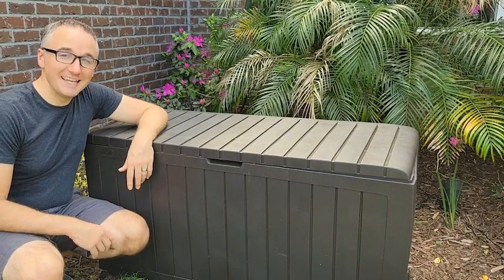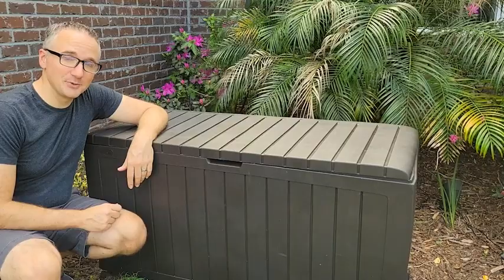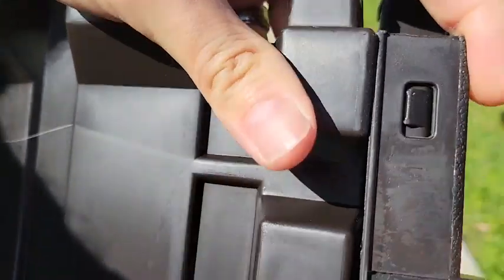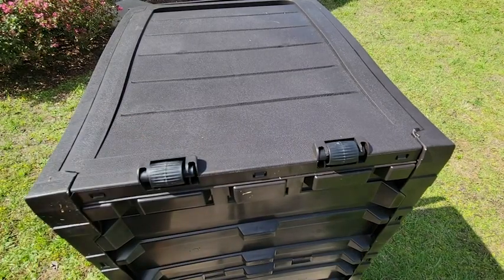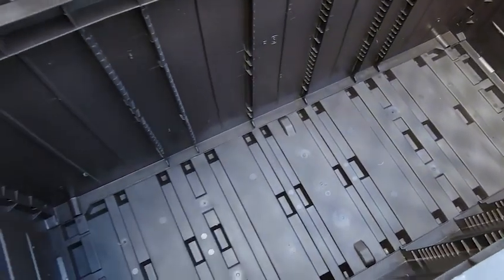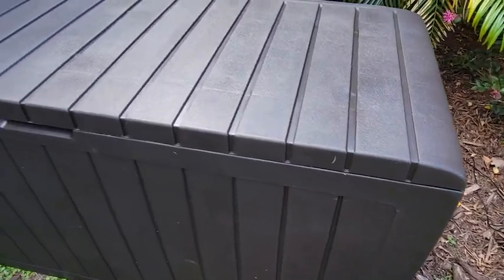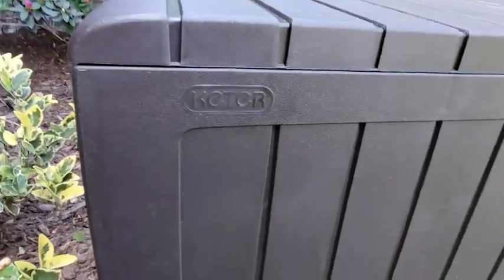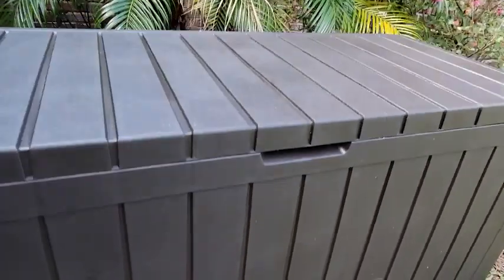Keter Marvel Plus Outdoor Storage Boxes | Our Point Of View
Check Our New Website For Amazing Deals!

DIMENSIONS: Exterior: 45. 9 in. W x 17. 4 in. D x 22. 2 in. H / Interior: 44. 6 in. W x 15. 6 in. D x 20 in. H
IDEAL STORAGE: Large storage capacity can hold up to 71 gallons
RESIN CONSTRUCTION: It's made out of all weather-resistant resin with an appealing wood-look texture
DURABLE AND STRONG: Weather-resistant polypropylene construction prevents rusting, peeling and denting - unlike real wood